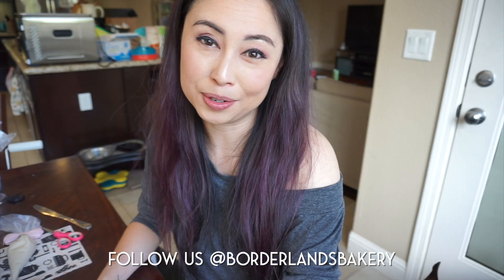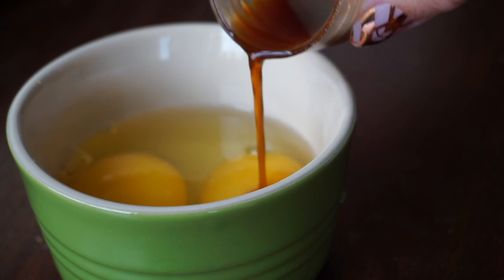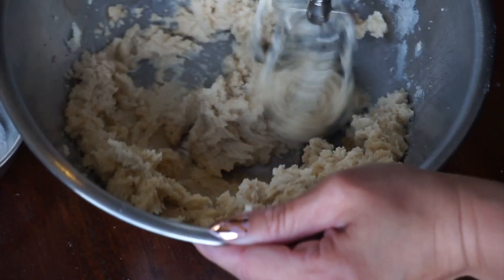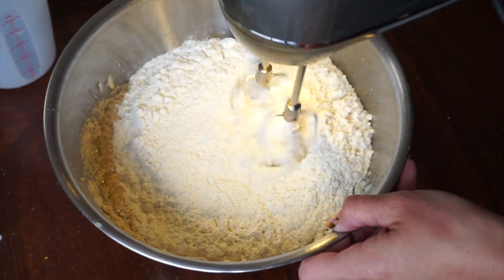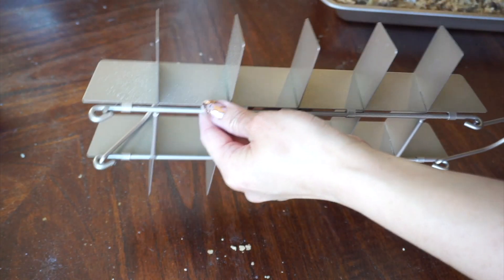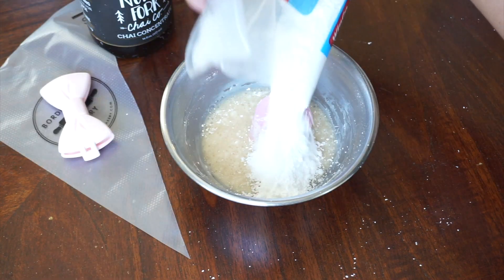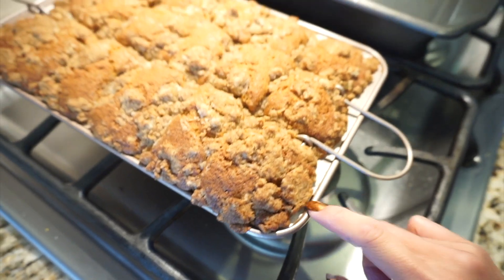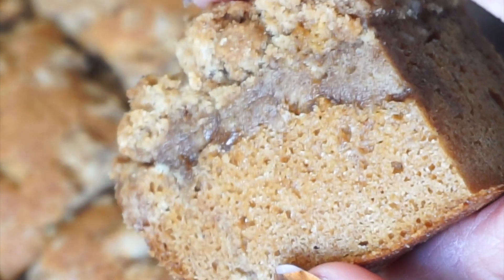Easy Chai Spiced Crumb Cake Recipe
In this video I'll be showing the recipe I use for our Chai Crumb Cake!

When Janis of Terra Cottage reached out and asked if I wanted to try some North Fork Chai Co. Chai Concentrate, I was intrigued. I love Chai flavors, but have only ever had it as a warm beverage, and just never pursued the opportunity to explore it further. With a new (to me) ingredient to work with, I read up online about how people used Chai concentrate, and there are a gazillions ways people are being creative with it.

This recipe has 3 parts:
1. Cake
2. Crumble
3. Glaze
You’ll need a stand mixer or hand mixer for this recipe, a big mixing bowl, spatula, and pans.

Chai Crumb Cake – Ingredients:

Crumb Topping:
* ½ cup tightly packed dark brown sugar
* ½ cup granulated sugar
* 1 tsp ground cinnamon
* ½ tsp each: salt, allspice, ginger, cardamom
* ¼ tsp nutmeg
* 1 stick (4 oz) salted butter
* ½ tsp vanilla
* 1 cup flour

Cake:
* 2.25 cups all purpose flour
* 1 tsp baking soda
* ½ tsp baking powder
* ½ tsp salt
* 1.5 sticks salted butter (6 oz) at room temp
* 3/4 cups granulated sugar
* 3/4 cups dark brown sugar
* 1.5 tsp vanilla extract
* 2 eggs at room temperature)
* 7 oz North Fork Chai Co. Chai Concentrate
* 1 oz unsweetened, non-dairy creamer
(You can also sub the chai concentrate for something you find at the grocery store which already had creamer blended in, 1 cup total “chai latte” ingredients)

Glaze – Eyeball it!
* Chai concentrate and creamer (2-3 tbsp)
* 2-3 cups of powdered sugar to get desired consistency

Method:
1. Make your Crumb Topping
- - Place your butter in a microwave-safe bowl that you know is big enough for the rest of your crumble ingredients! Because.. We’re gonna be adding everything into that bowl eventually. But first, melt your butter in that bowl and let cool a few minutes.
- - Mix your vanilla, sugars, and spices into your melted butter
- - Add flour in at once, mix to combine, set aside while you make your cake batter

2. Make your Cake
- - Preheat your oven to 350° F — make sure you use an oven thermometer, most home ovens are off by 25-50°! You’ll want to play with the temp with you use convection, I got no experience there
- - Cream your butter and sugars until relatively smooth
- - Add eggs and vanilla, mix, then add in chai concentrate/creamer, beat, it’ll look kinda chunky and that’s OK– just get it relatively combined
- - Add in dry ingredients (flour, salt, baking soda & powder), mix until just combined. I got most of it done with an electric mixer and finished off the rest by hand.
- - Pour into a greased pan
- - Sprinkle the crumble generously all over the top!! (If you want. You can also mix some of this into the batter!
- - Bake for 40-50 minutes, until a skewer inserted into the center of the cake comes out relatively clean
- - Take out, let cool for 20-30 minutes in the pan, slice if desired and drizzle on the glaze

Partition Pan
Breville Mixer